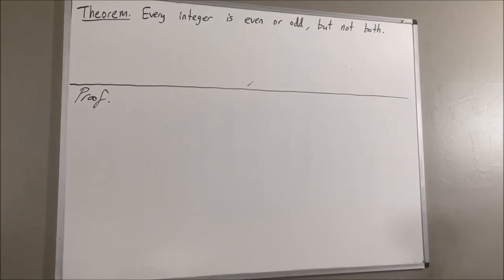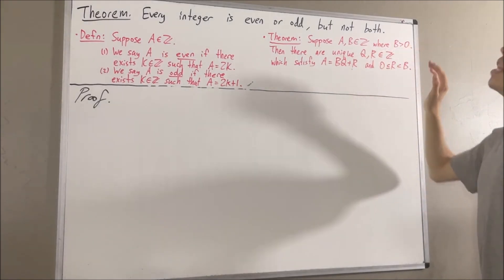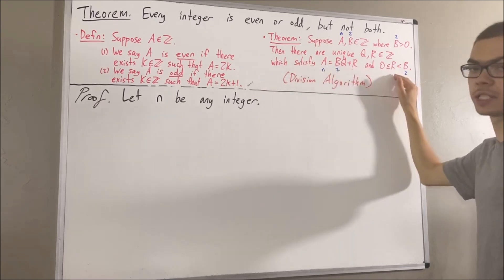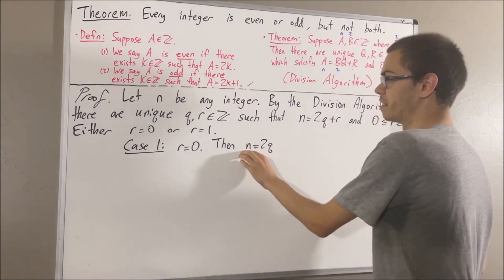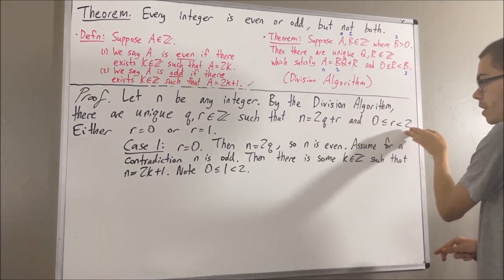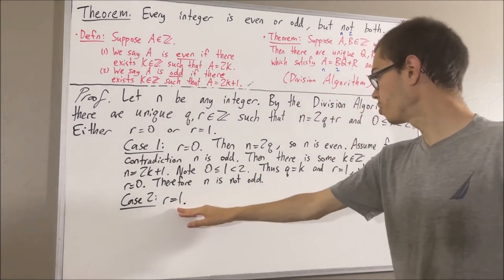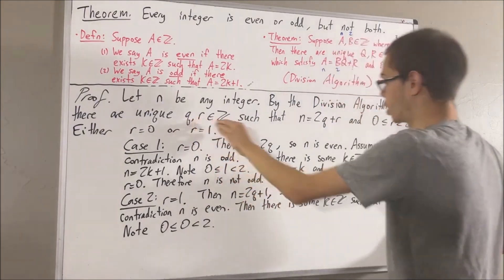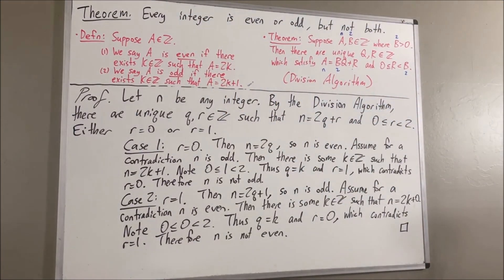Proof that every integer is even or odd, but not both (ILIEKMATHPHYSICS)